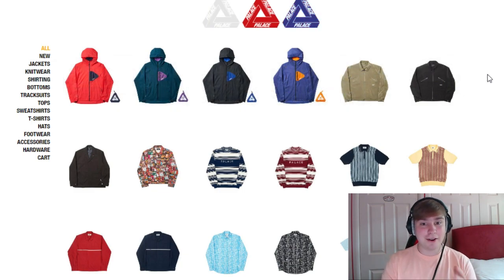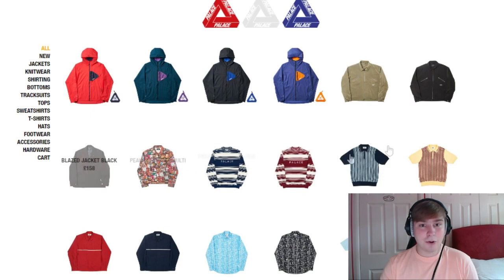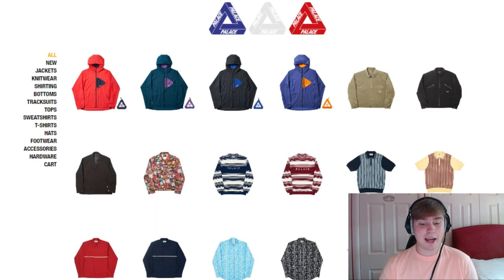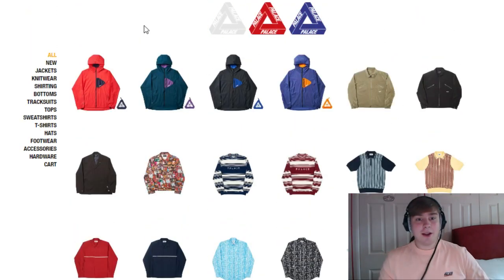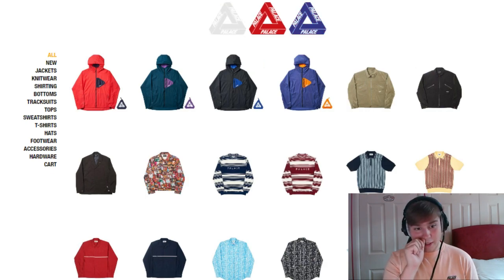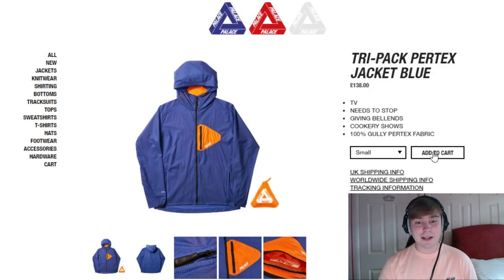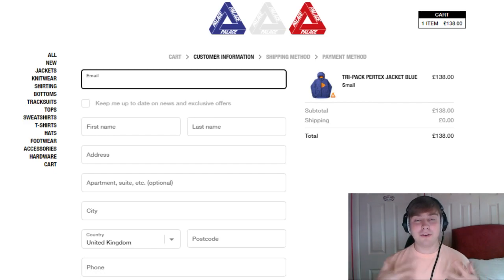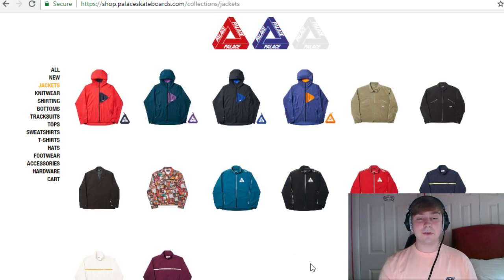Tips To Help You Cop Items Faster During Supreme FW18